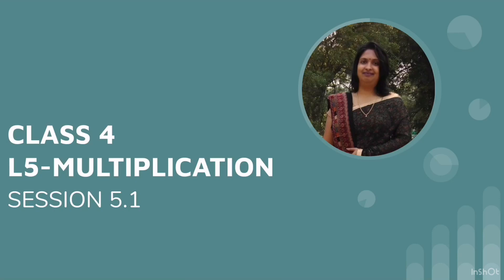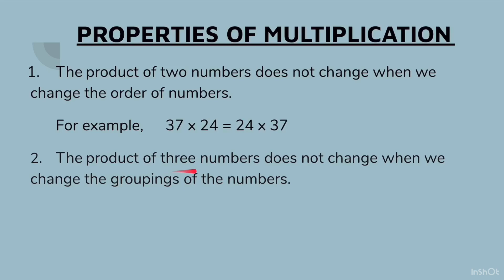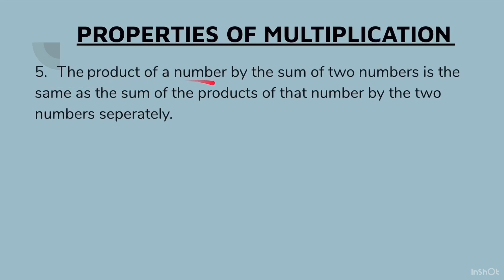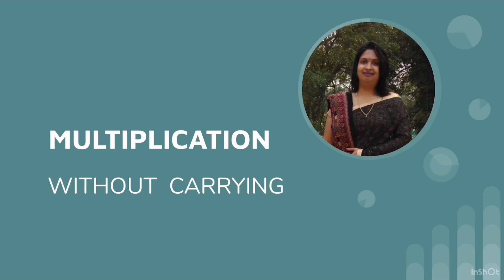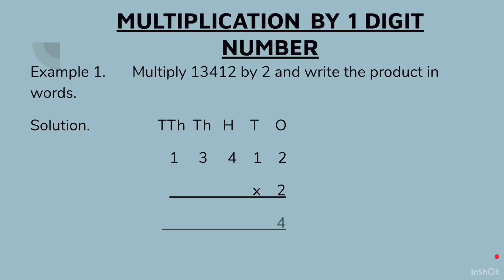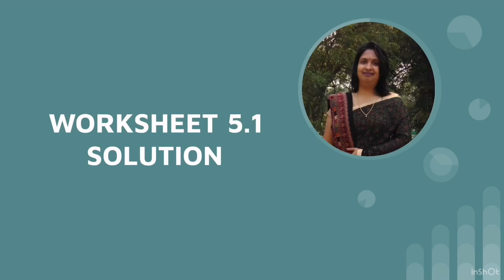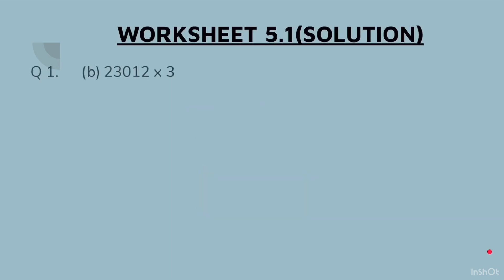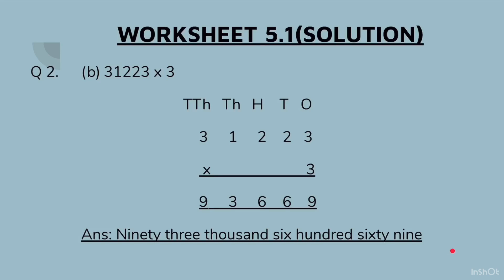Class 4 Maths CBSE | Multiplication | Ch 5, Session 5.1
In this video session we will do properties of multiplication and basic multiplication without carrying. This will prepare you for further session on multiplication with carrying.